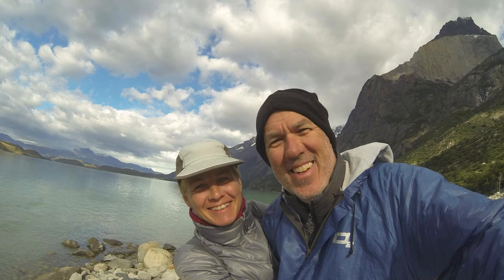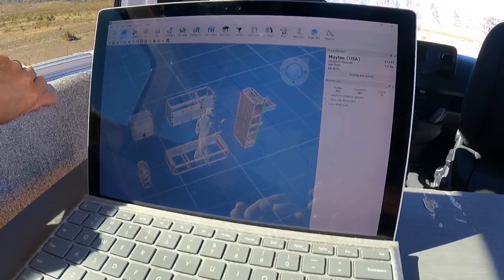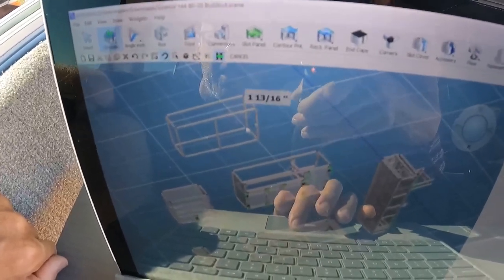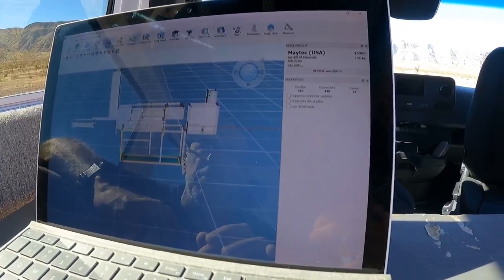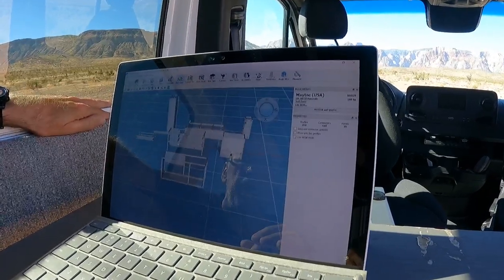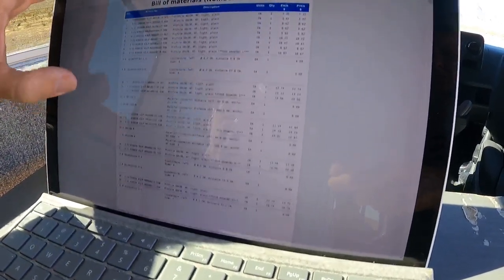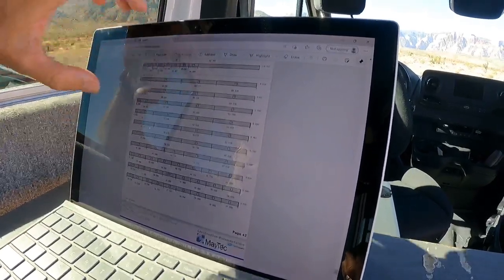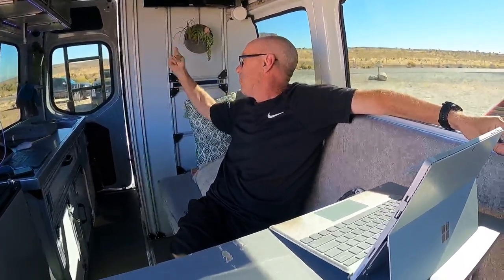SPRINTER LOW ROOF BUILD | MAYCAD (FREE) PROFESSIONAL VAN DESIGN SOFTWARE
We demonstrate SPRINTER LOW ROOF VAN BUILD MAYCAD (FREE) PROFESSIONAL VAN DESIGN SOFTWARE